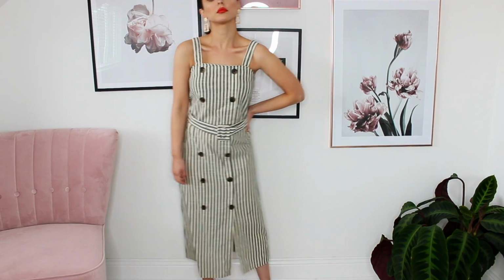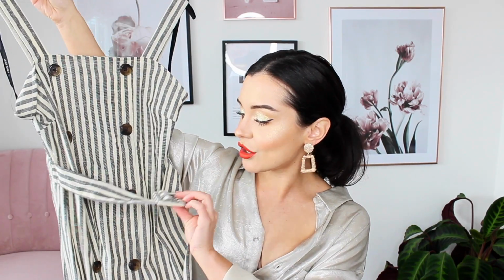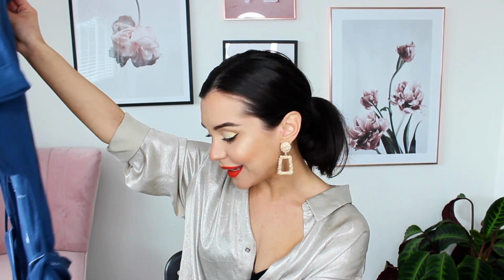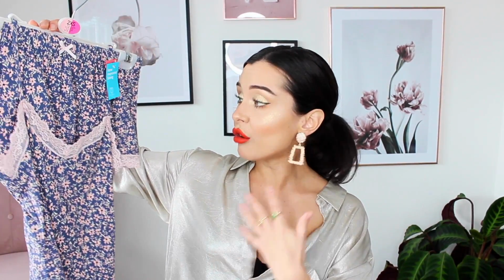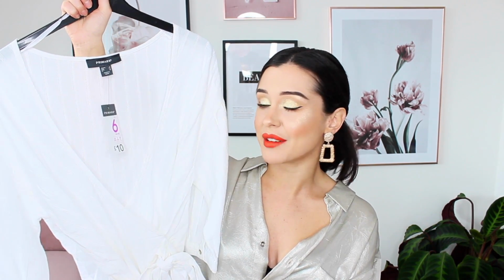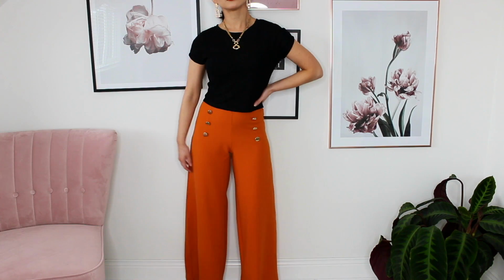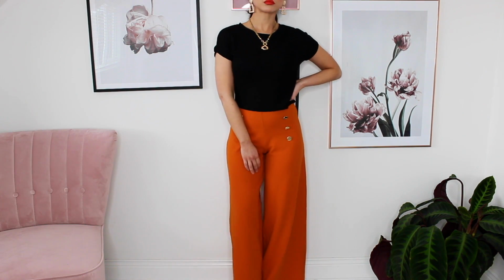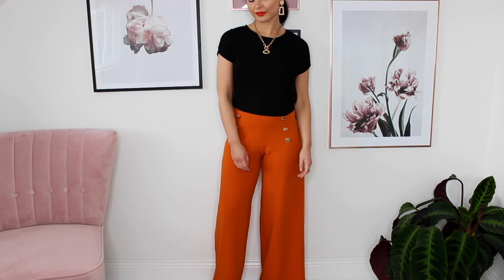SPRING TRY ON PRIMARK HAUL MARCH 2019 | KatesBeautyStation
SPRING CLOTHING HAUL MARCH 2019 ft. items I bought from Primark recently!